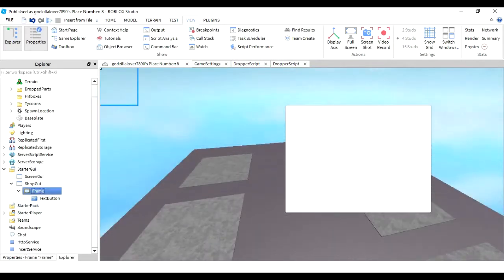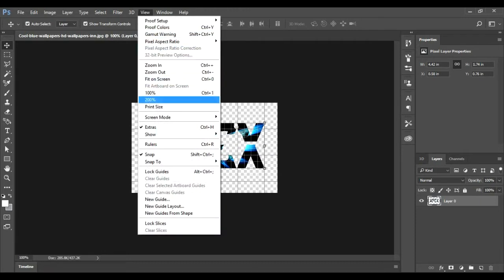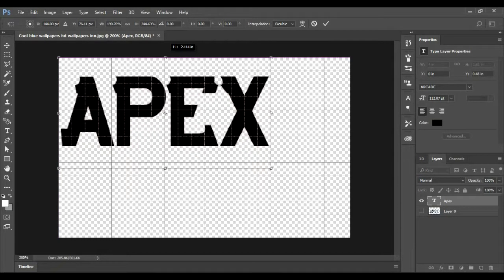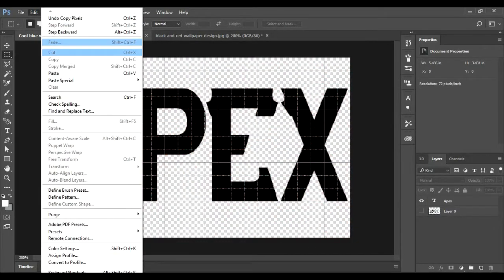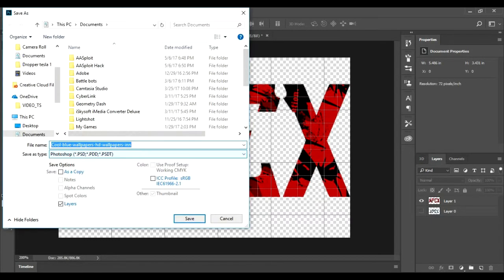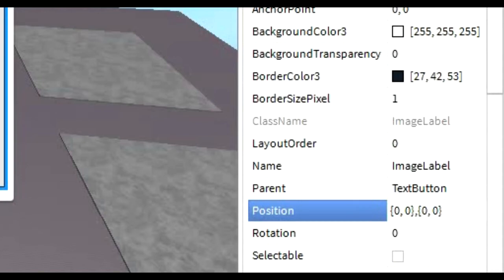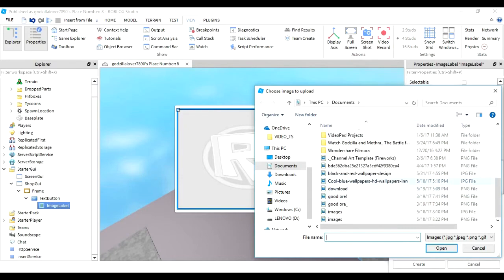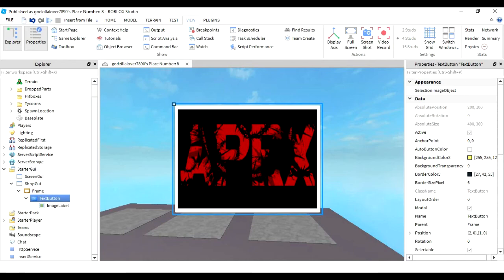How to design GUIs on Roblox